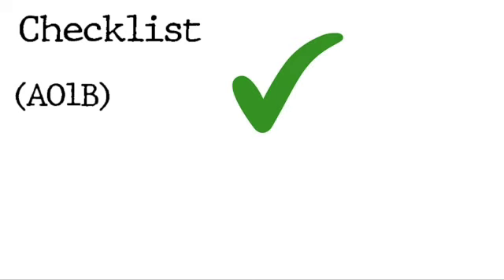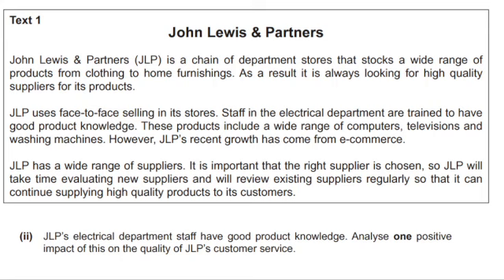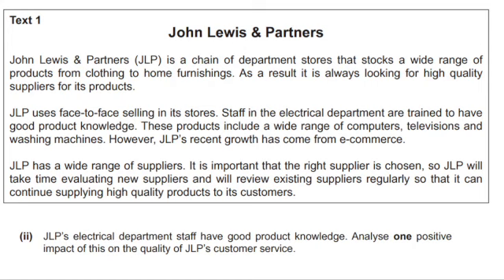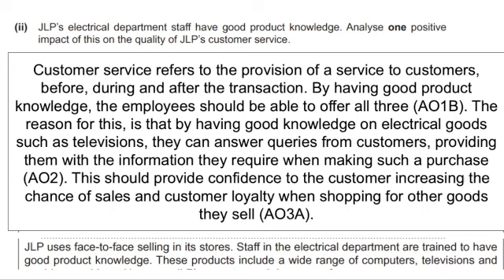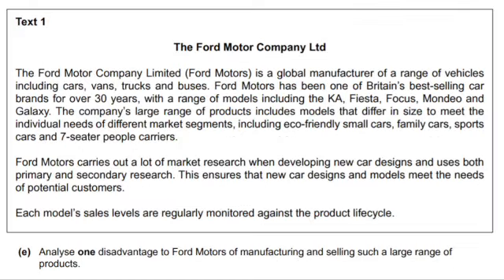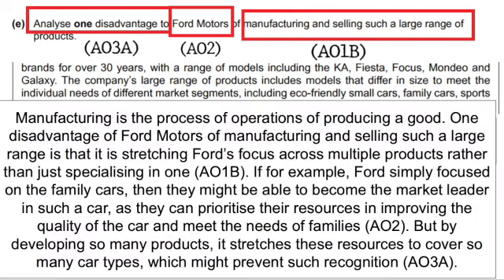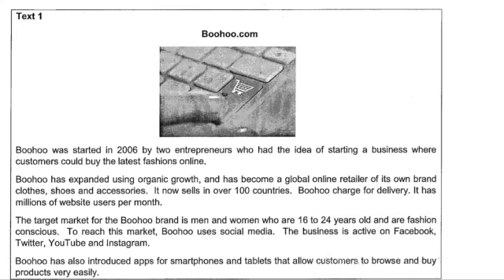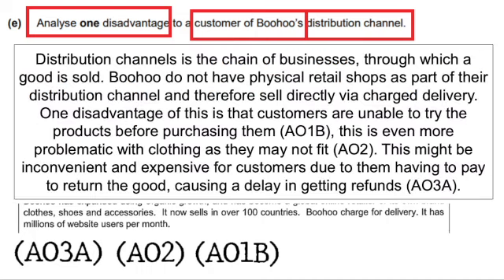OCR GCSE Business Studies Analysis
Based on the 3 mark questions on OCR GCSE Business Studies Paper 1 and 2